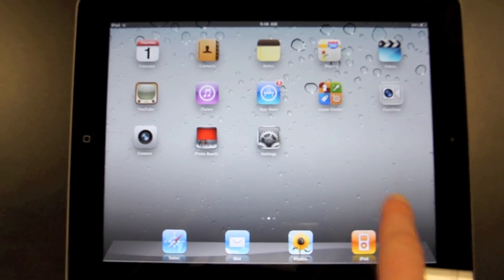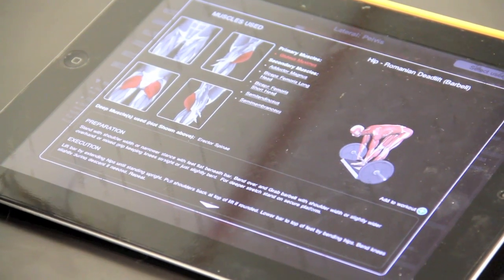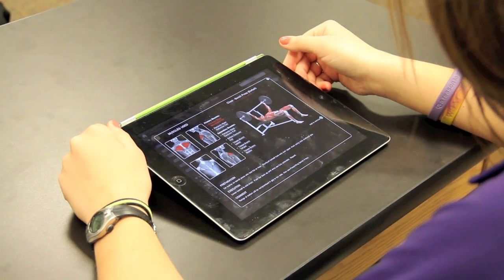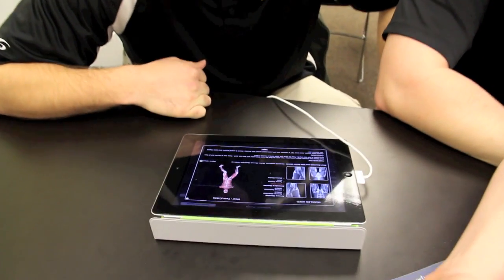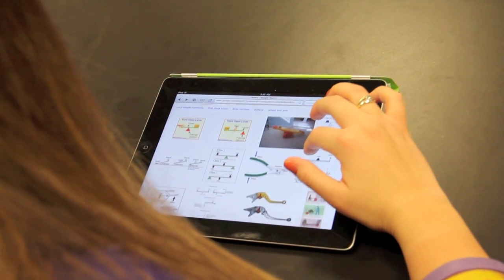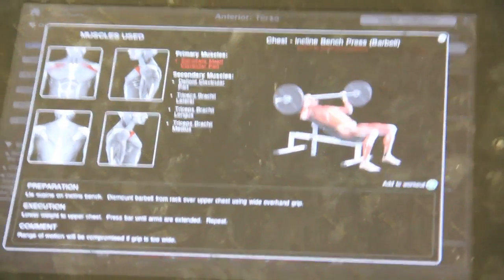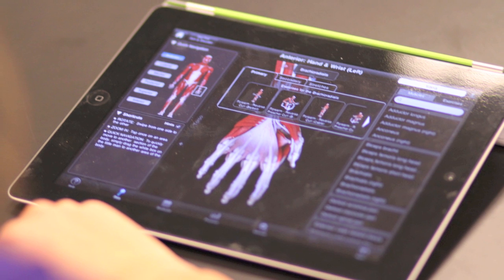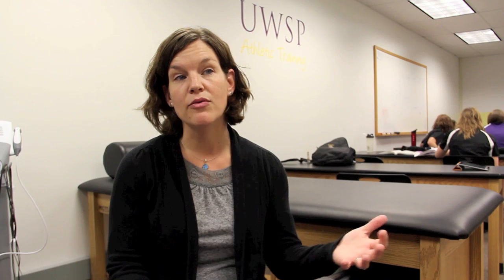UW-Stevens Point Athletic Training & iPad Technology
Students in the UW-Stevens Point Athletic Training Education Program are using iPad technology in the classroom and transitioning those experiences to the field and rehab settings.